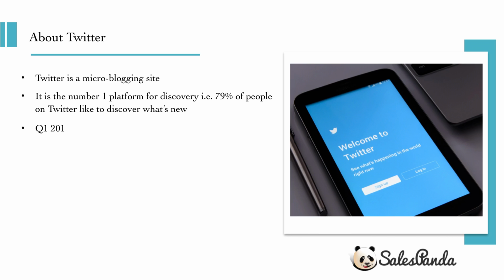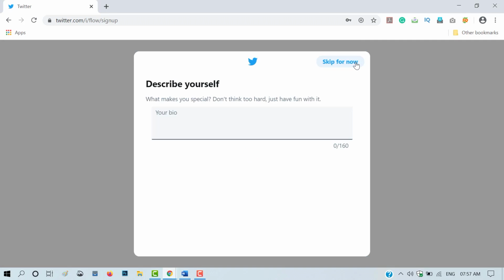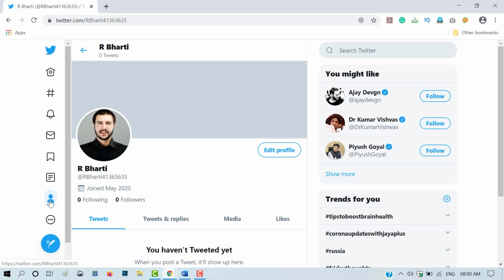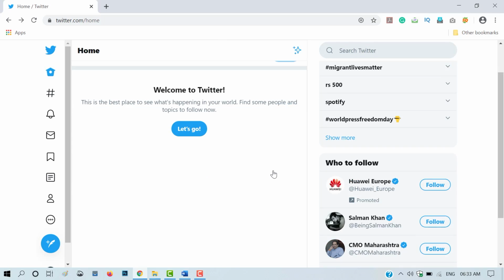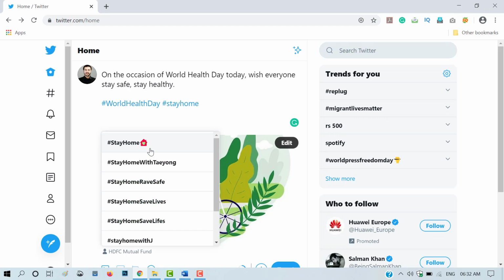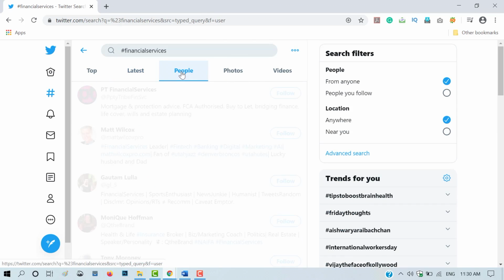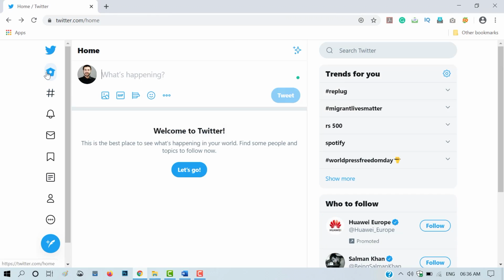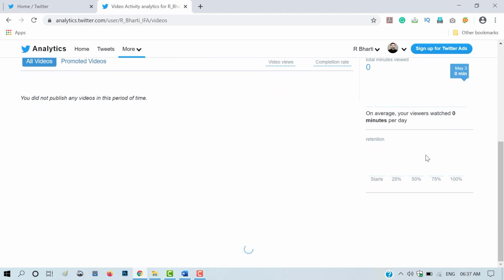How to market your business on Twitter?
In this video tutorial, we will look at how to set up a Twitter handle, and optimize it for promoting your business. We will also understand the different features and functionalities offered by Twitter including:
- Twitter Hashtags
- Trends
- Search and Advanced Search on Twitter
- Twitter Poll
- Tagging accounts on Twitter

This video tutorial series is created by SalesPanda.

SalesPanda is an Advanced Marketing Automation Platform for Channel Partners delivering efficient and easy to use channel marketing solutions for Resellers, Distributors, Partners, Agents, and Dealers.

SalesPanda platform has wide scale applications in various industry verticals including Mutual Fund & Financial Services, Insurance, Real Estate, Information Technology, etc.

To know more about SalesPanda and its features, visit our